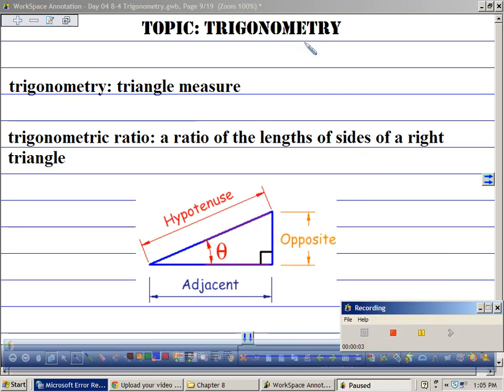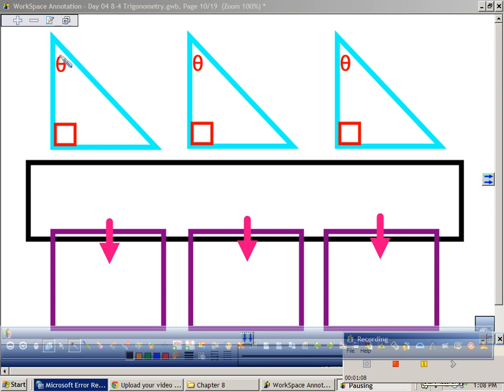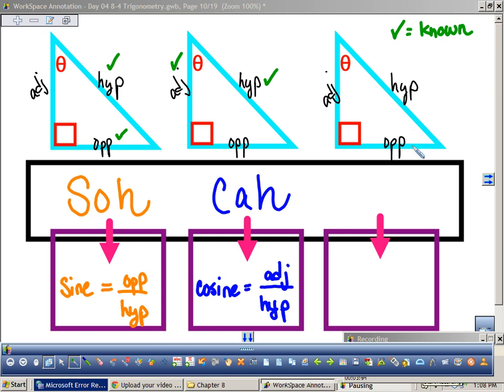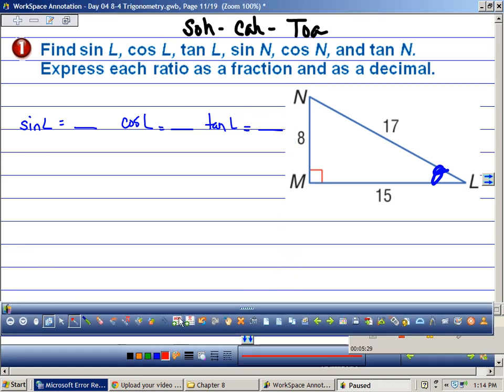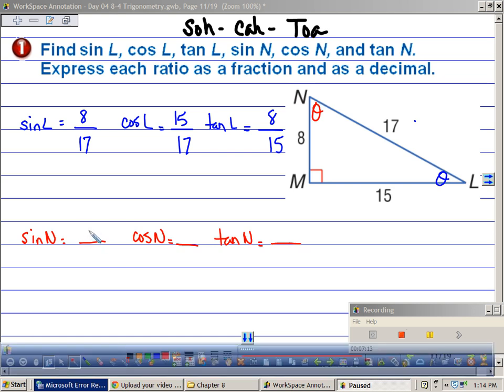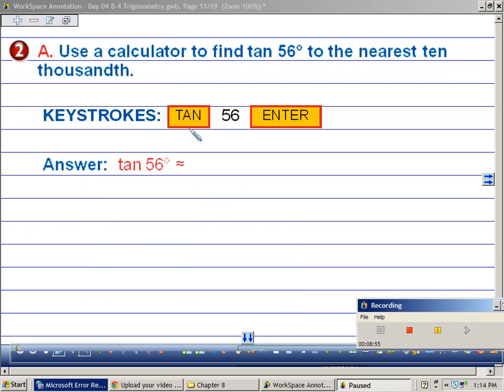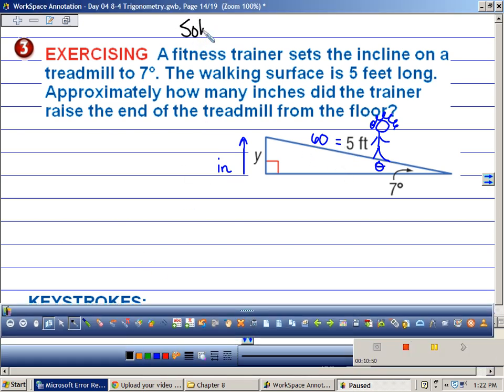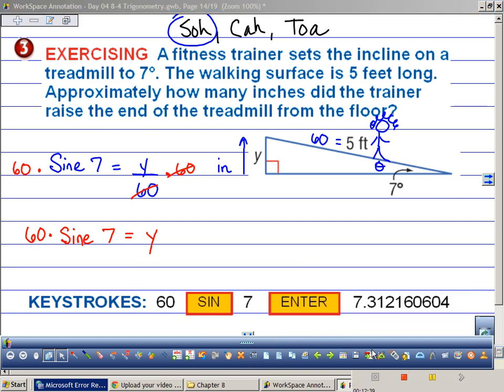8 4 Trigonometry